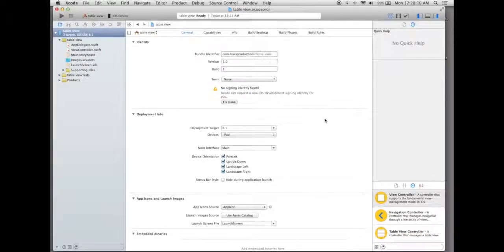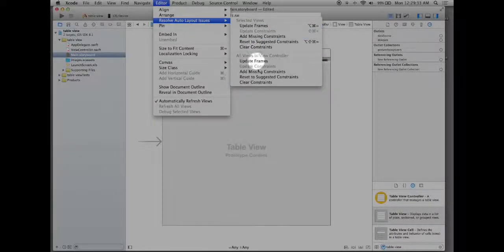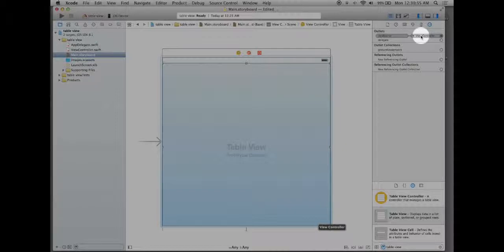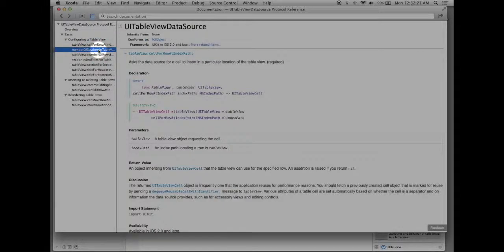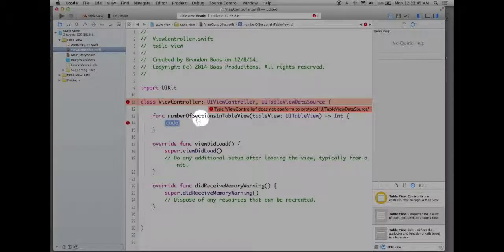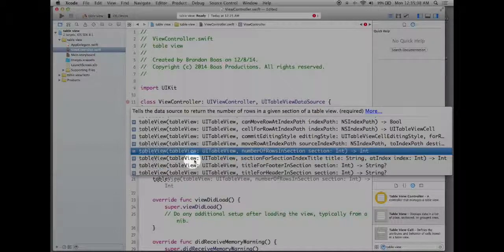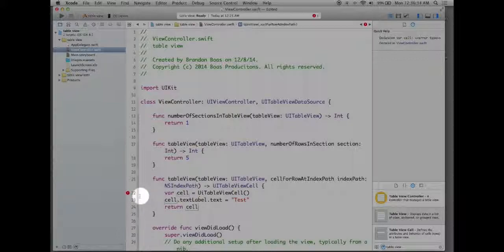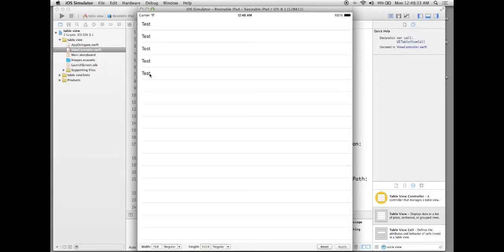Basic Table View in XCode (Swift)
In this lesson, we will learn how to add a basic table view in XCode using the Swift programming language. We will then learn a few other techniques in the following tutorial series about table views.